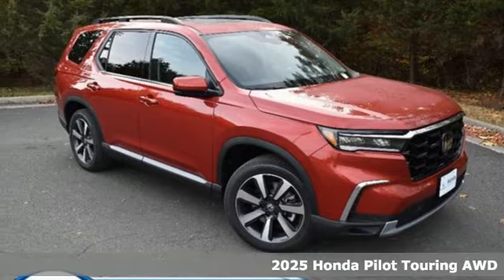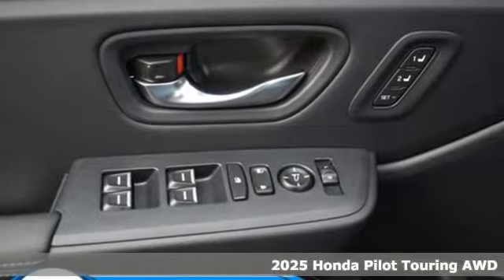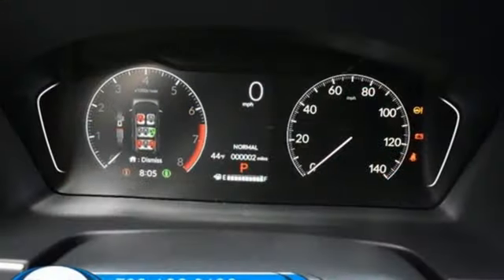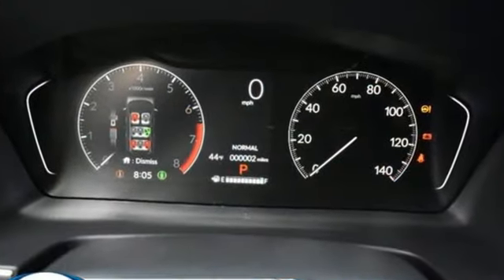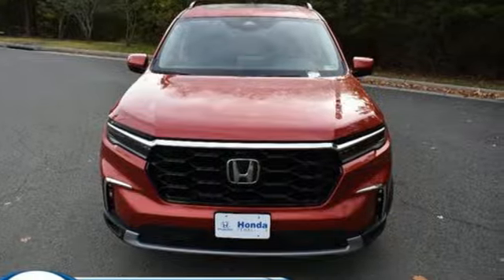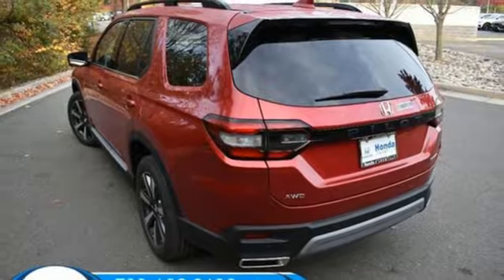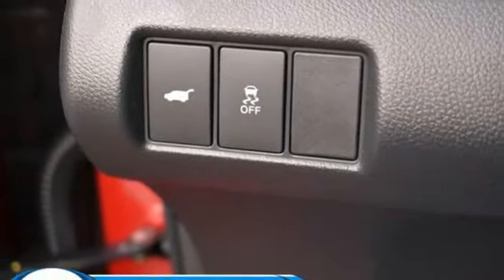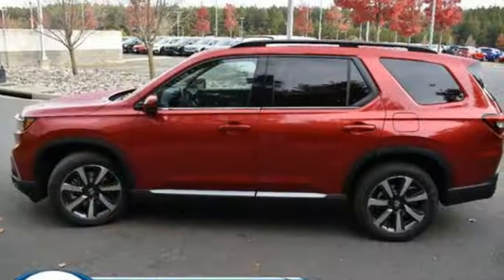New 2025 Honda Pilot Washington DC MD Chantilly, DC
Year: 2025
Make: Honda
Model: Pilot
Trim: Touring
Transmission: Automatic
Color: Radiant Red Metallic II
Interior: Black
Stock #: HCSB081738
VIN: 5FNYG1H72SB081738

Address:
4175 Stonecroft Boulevard